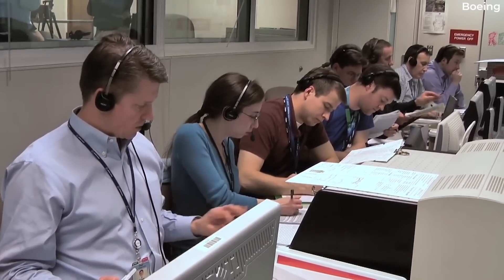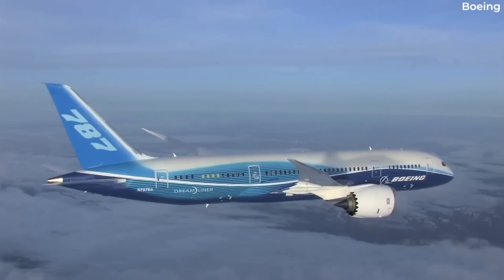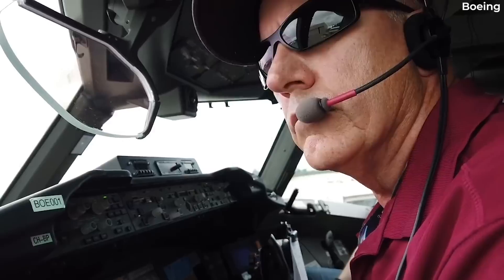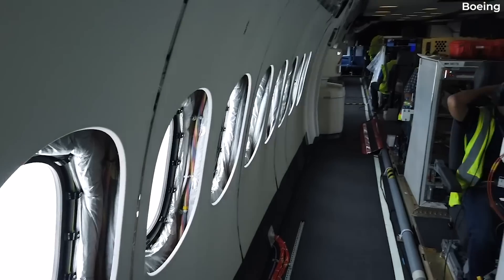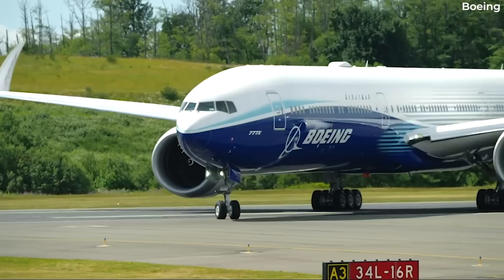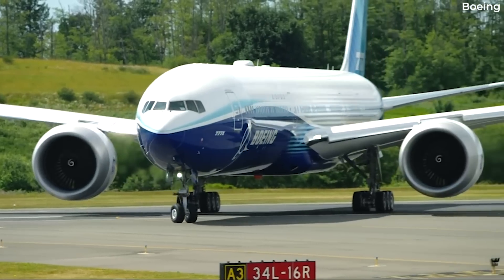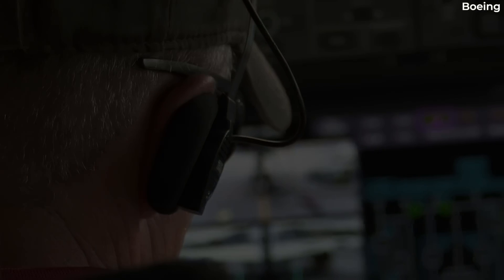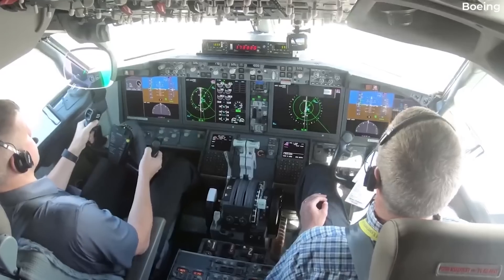A Complex Matter: Multinational Certification Of Commercial Aircraft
Aircraft certification is a complex process that involves manufacturers, regulatory authorities, and stakeholders. The certification process considers the aircraft’s design, performance, reliability, and operability. The proposed maintenance and training programs must also be certified to receive the airworthiness certification for the type.